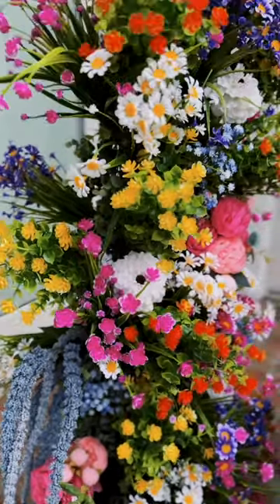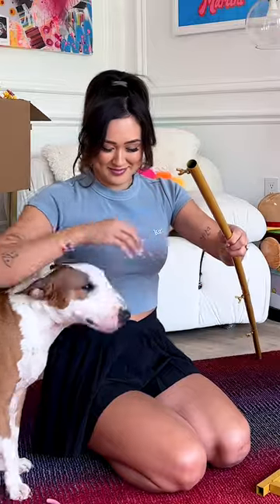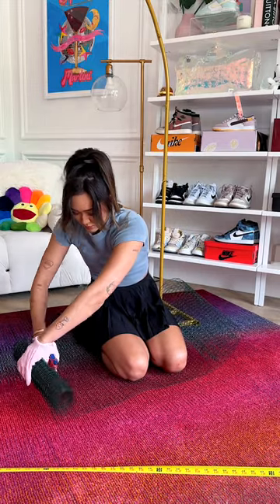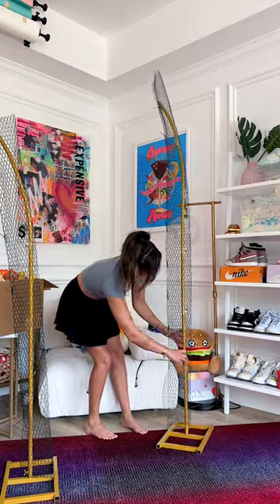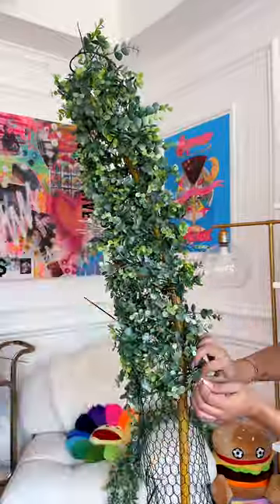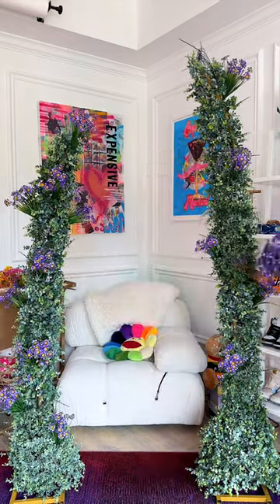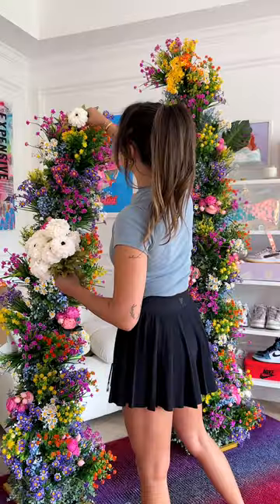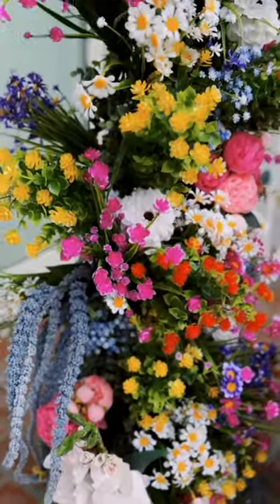DIY WEDDING FLORAL ARCH | *DAY 7* of DIY Bride Week